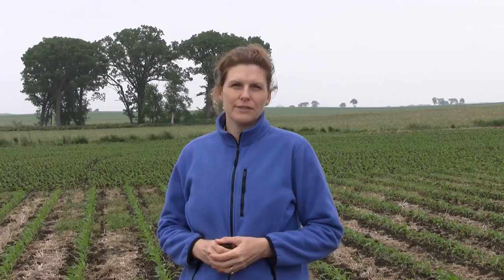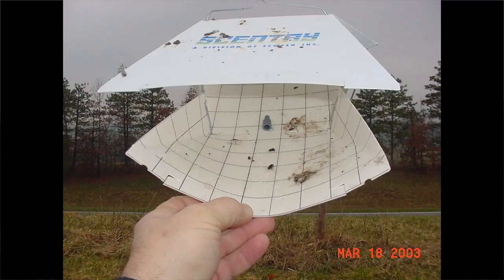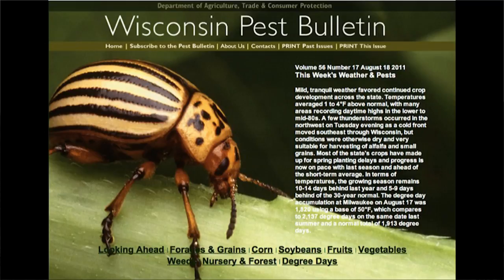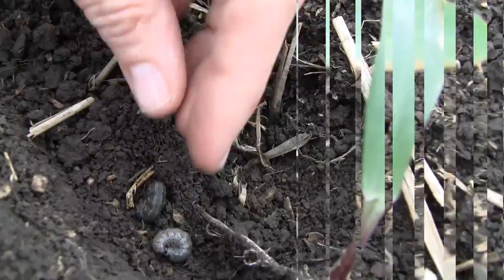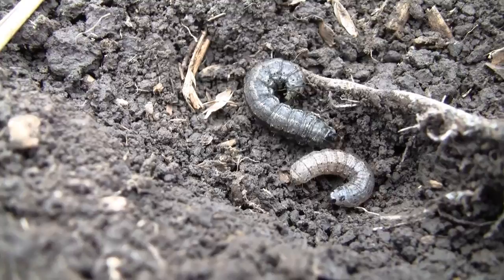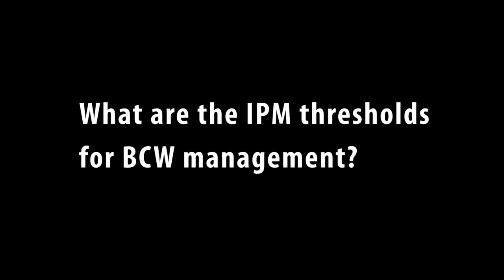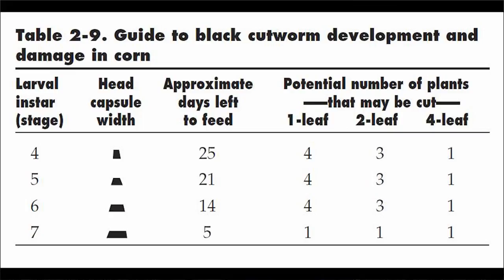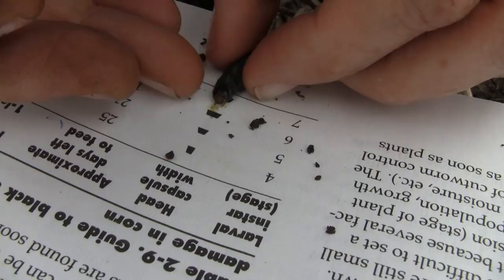Black Cutworm in Corn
Dr. Eileen Cullen, University of Wisconsin Extension Entomologist, takes you
into the field to show you when to scout and how to manage key pests of